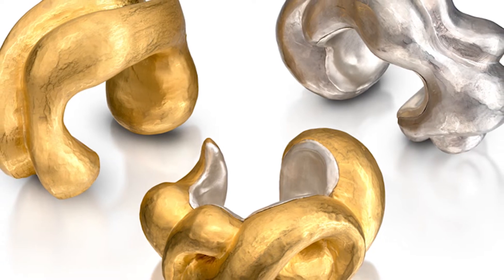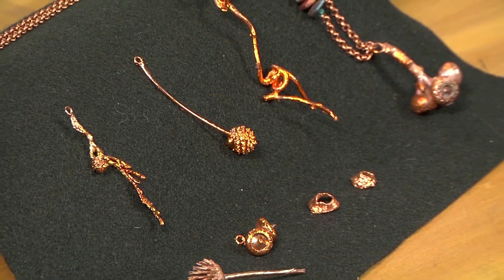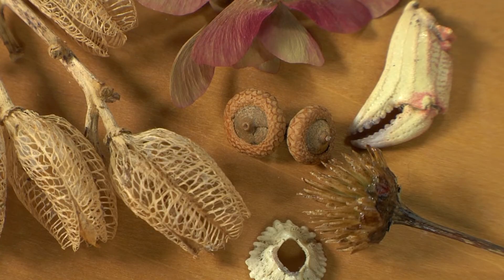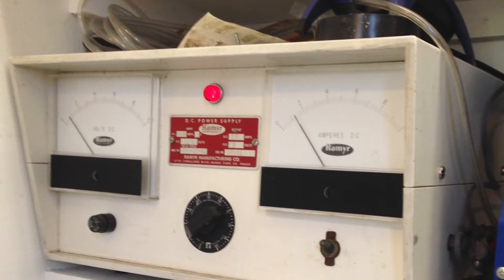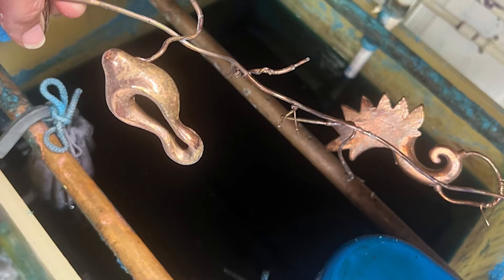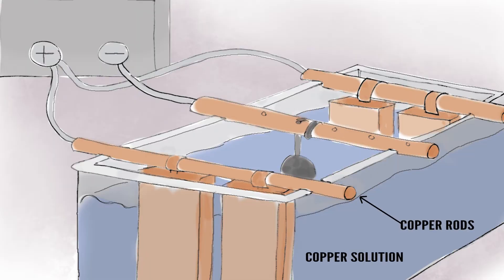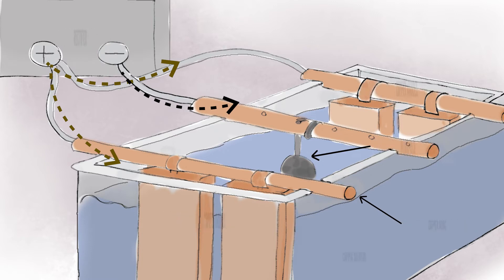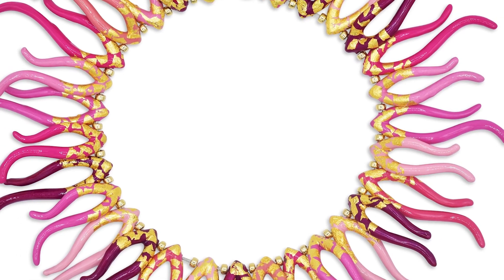MJSA Short: What is Electroforming for Jewelry?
You may have heard the term electroforming mentioned over the years (it’s an old technique) but never thought about what it actually means. Basically, the process involves taking something that’s not conductive, such as wax, glass, or organic materials, and using electricity to add metal to it. Here's a quick overview that explains how the process works.